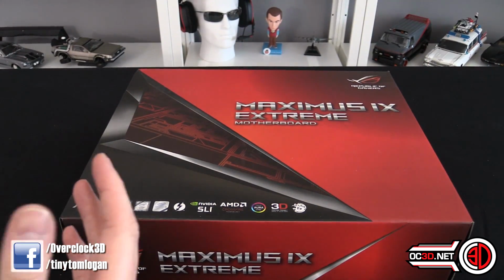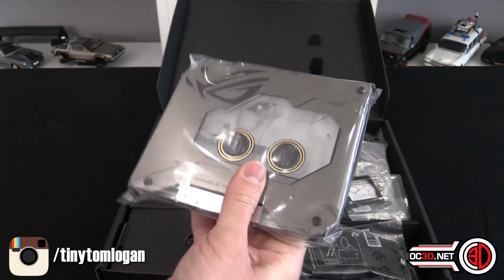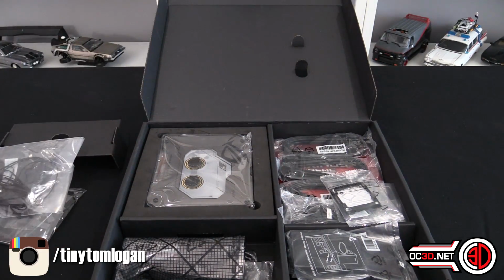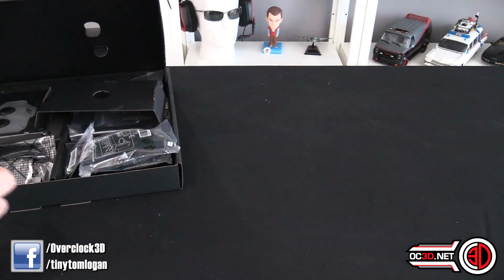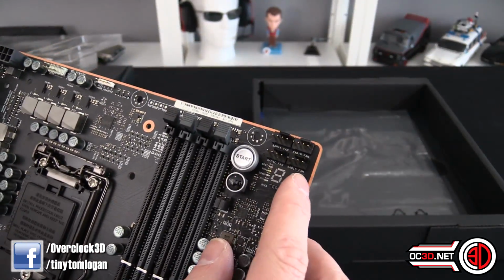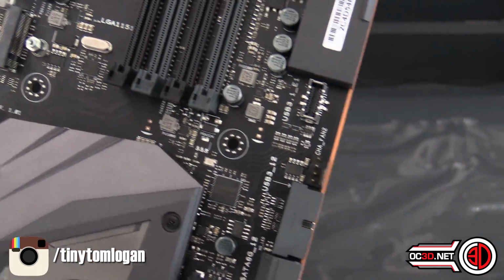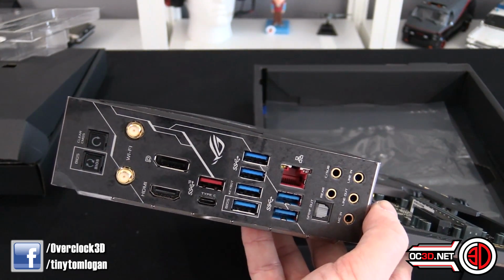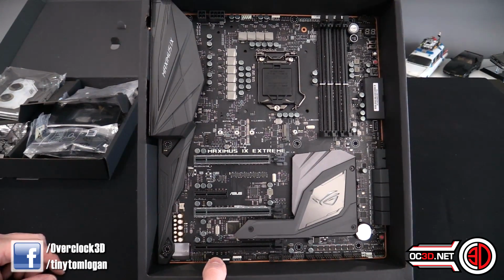Asus Maximus IX Extreme Preview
Is this the Mental Maximus you have been waiting for?